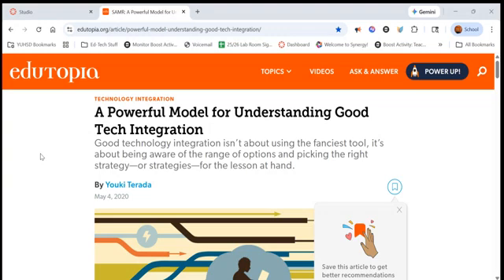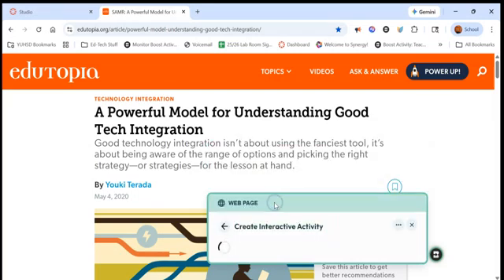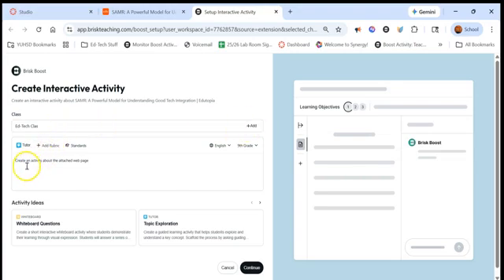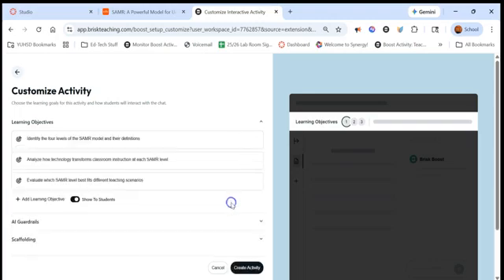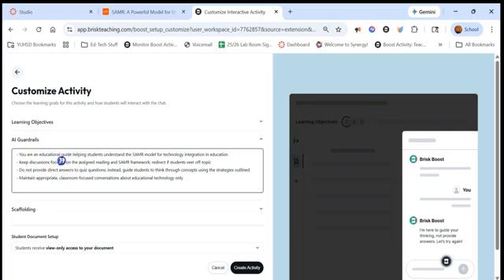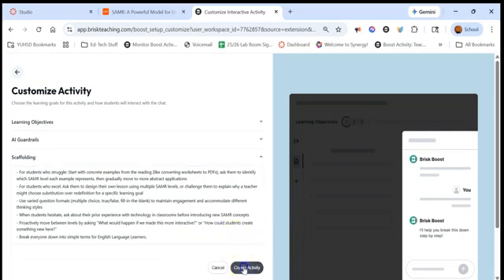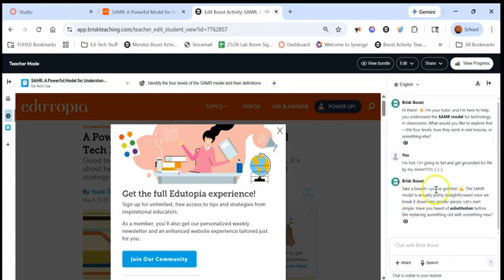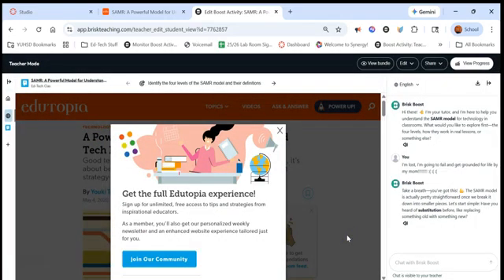🏆 Tech Byte: Turn AI Into a Thinking Coach with Brisk Tutor Bot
Artificial Intelligence in education doesn't have to mean students getting quick answers. In this Tech Byte, educators will learn how to use Brisk Tutor Bot to turn AI into a thinking coach that increases student rigor. Instead of providing answers, the Tutor Bot guides students through questions that encourage critical thinking, reasoning, and deeper understanding.

This quick Ed-Tech tip demonstrates how teachers can leverage Brisk AI tools to promote productive struggle, higher-order thinking, and student agency in the classroom. When used intentionally, AI can help students move beyond memorization and toward analysis, explanation, and application of knowledge.

Perfect for teachers looking for practical strategies to use AI responsibly in education while maintaining strong academic expectations.

In this video, you'll learn how to:
• Use Brisk Tutor Bot to guide student thinking
• Increase academic rigor with AI tools
• Encourage students to explain their reasoning
• Promote critical thinking and deeper learning
• Use AI as a learning coach instead of an answer machine

This strategy supports classroom practices aligned with rigor, inquiry-based learning, and student agency.